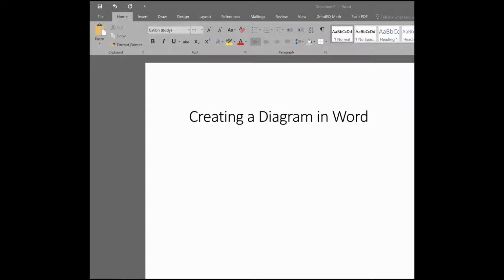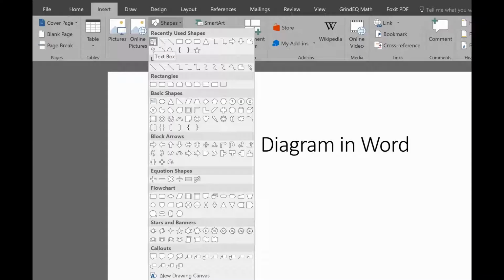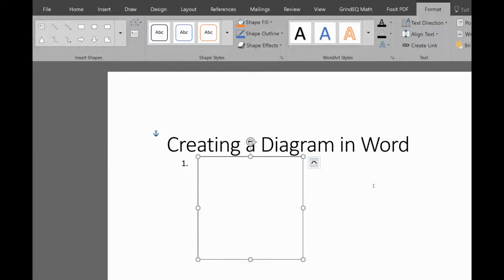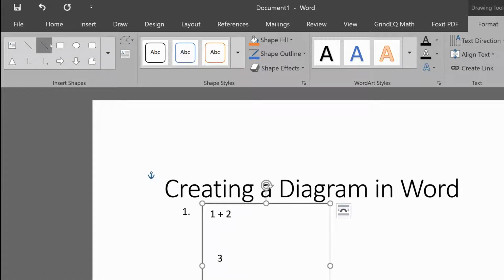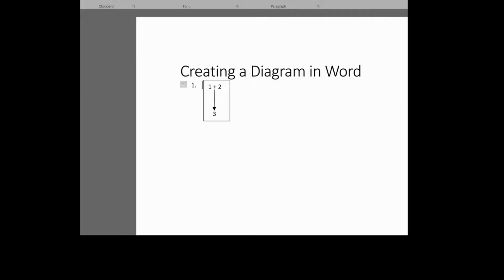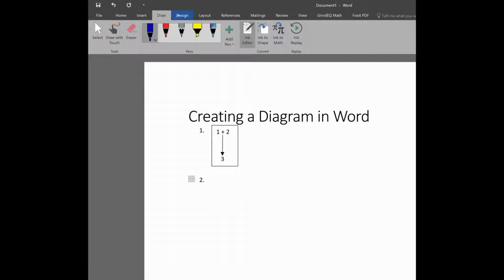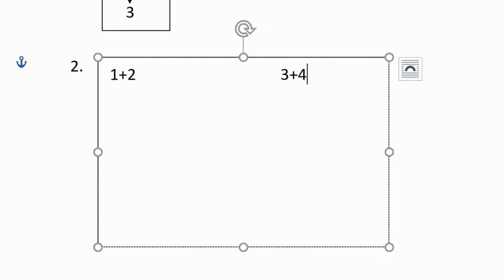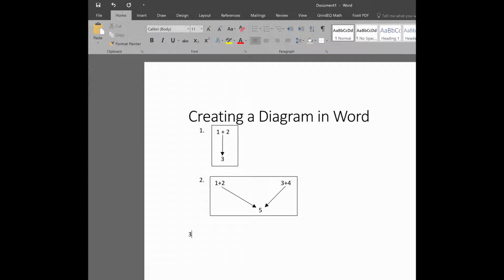Creating Simple Logic Diagrams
Here we will show you how to create simple logic diagrams using Word.

You'll use this for your Unit 5 Exercises.